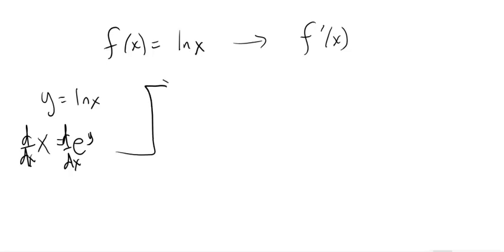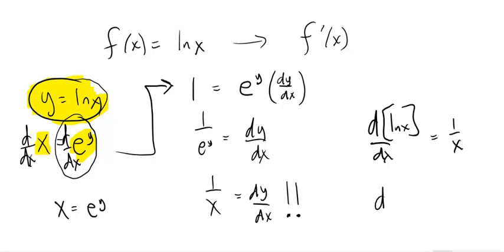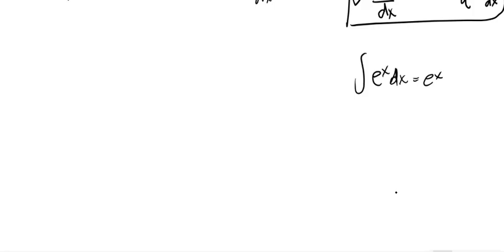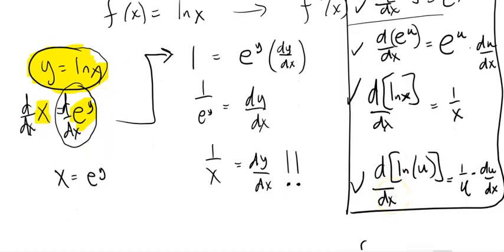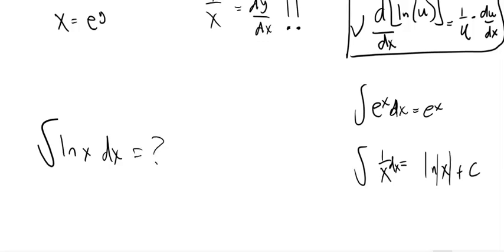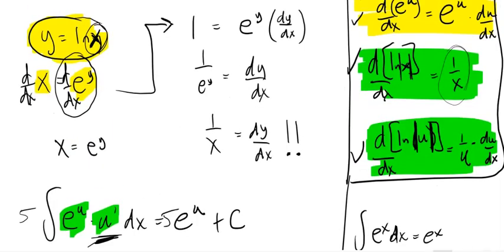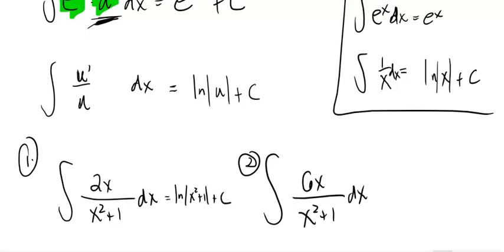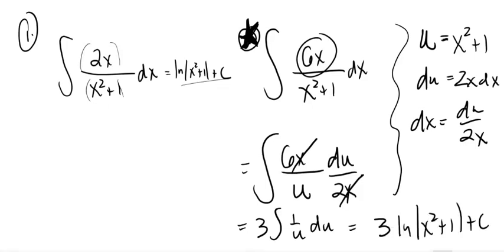Derivative of Natural Log and Integration